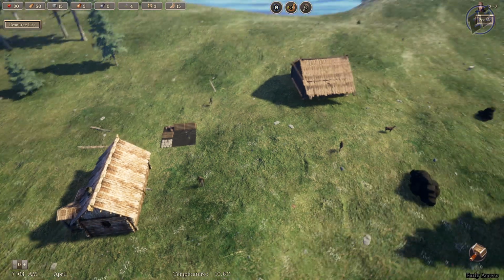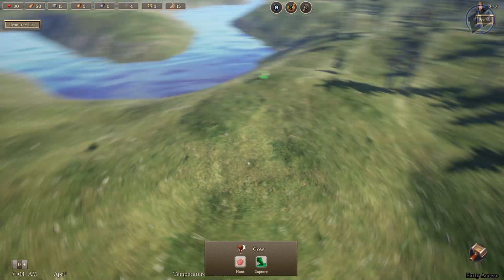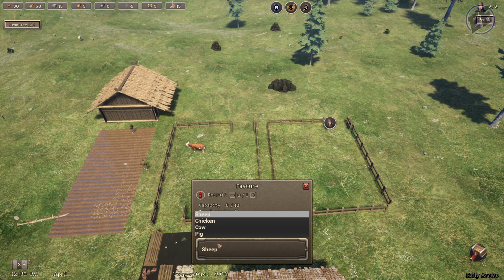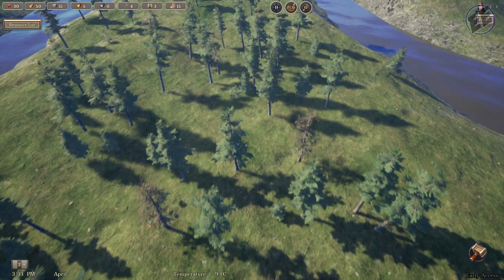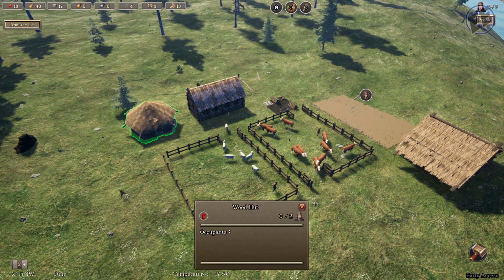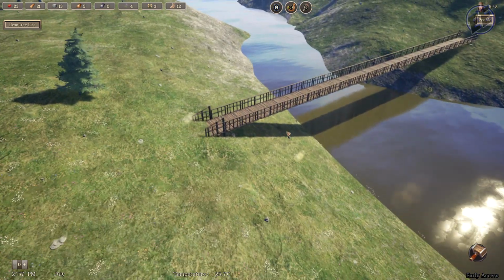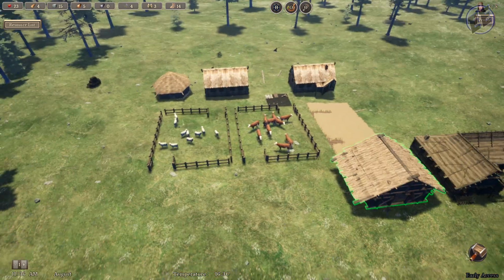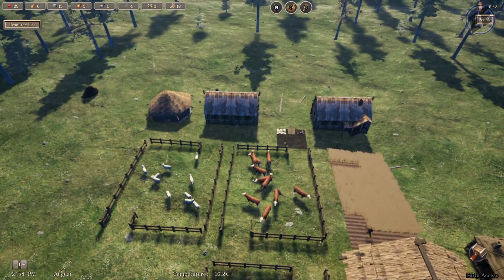Bastide (Early Access) / Founding Timdon ~ S1 Ep1 / @BastideGame @MedievalNexus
Today I Play Bastide (Early Access). The latest in early century settlement builders, Bastide is in early access. We take a look at some of the basics in the game so far.

About the Game:
Bastide is a city building strategy of life in the 13th century where you must guide your village of peasants to thrive and survive against other villages, bandits, hunger, disease, and the cold so that they may grow into a fortified town. To be able to survive and grow, efficiently managing your peasants is extremely important with anything and everything ready to cause havoc at any moment. There is multiple seasons and a day and night cycle.

In Bastide there are many jobs to assign your peasants to so that they can collect food, resources and expand the town.

Start from nothing and build your village up into a large town. Using the resources nearby, you must construct buildings and assign jobs, increasing resources and food production to enable survival and allow for growth.

Use the surrounding animals to either hunt or to place into pastures.

Hunting animals will provide meat, wool and leather. Allowing your people to get food, clothes, tools and stay warm.